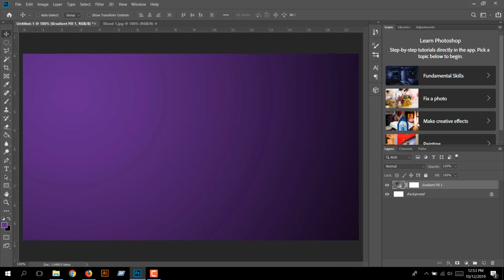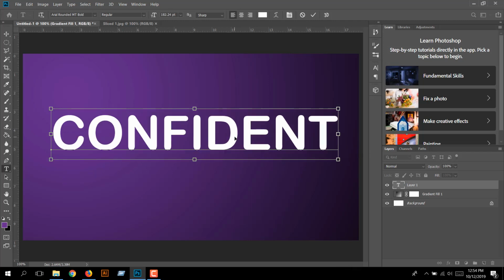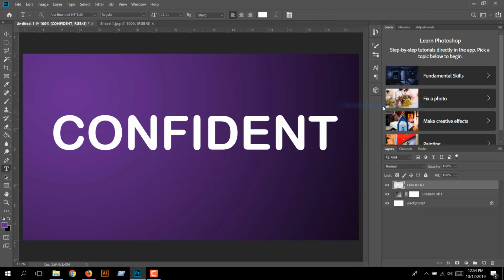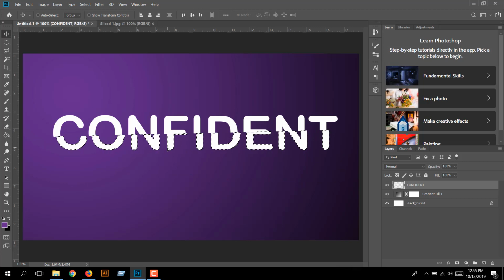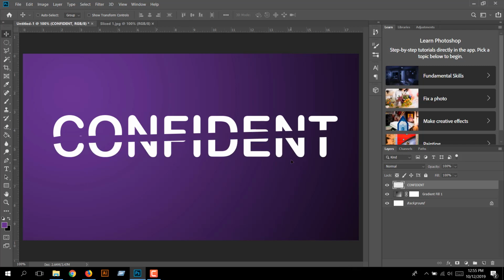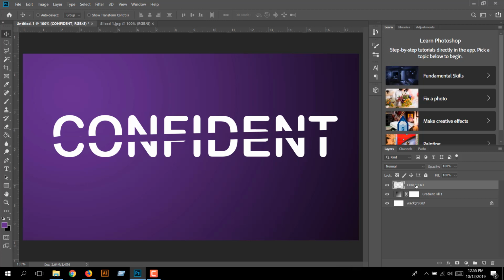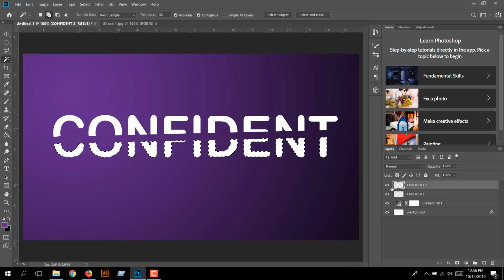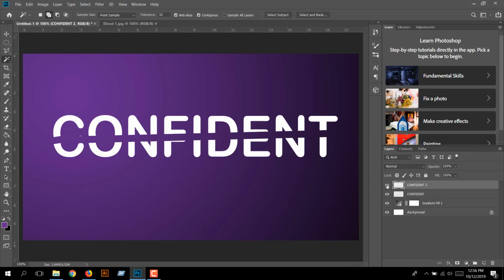How to Sliced Text Effect on Adobe Photoshop Tutorial